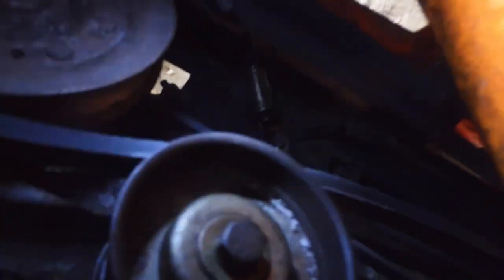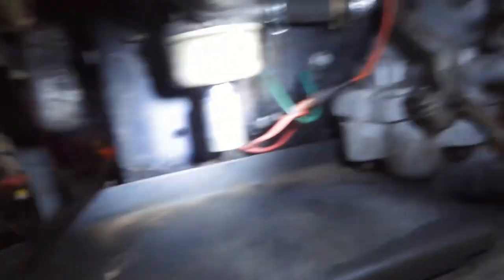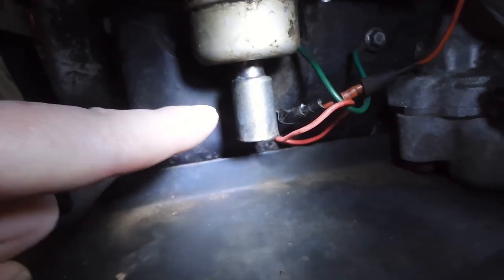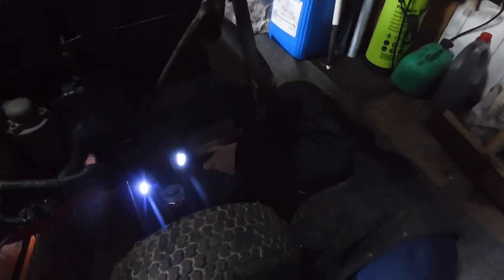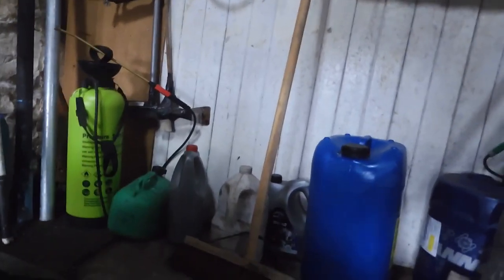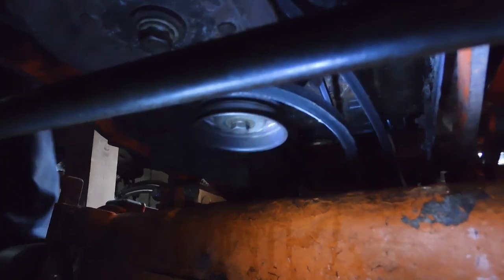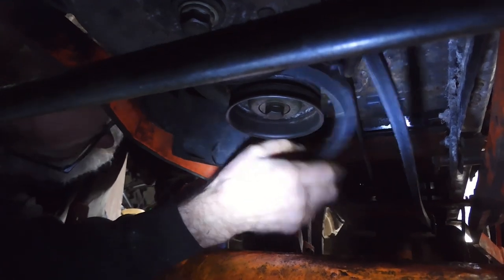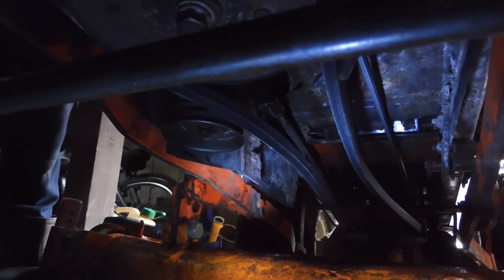Kubota T1670 Lawn Tractor belt diagnosis and refit by Mrs Digwell. Short Video.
Kubota T1670 Lawn Tractor belt diagnosis and refit by Mrs Digwell. Recommended Belts are far to long B69 inches, will try a 68, then 67 and get back,,,Awaiting belt delivery as we speak                                                                             just a short Vid to test the water on another off-grid topic, could only find one utube vid on this model. Will go into in more depth if enough interest.
                                                               Mrs Digwell.